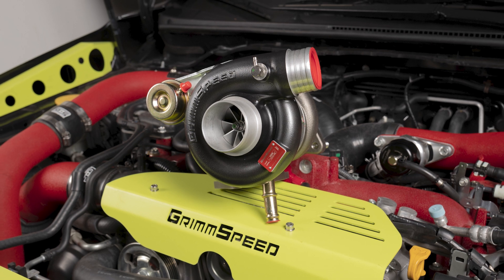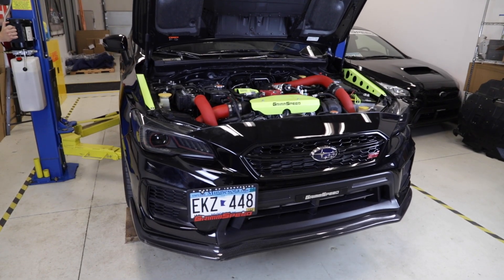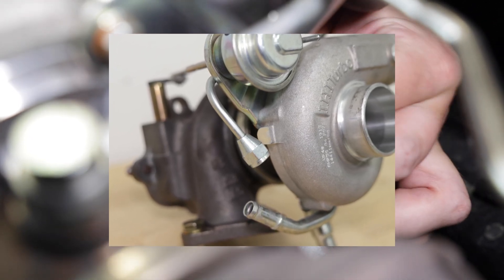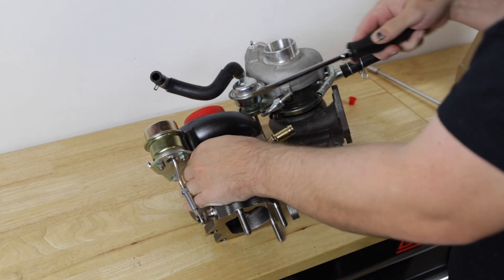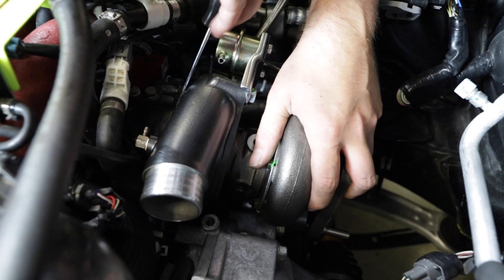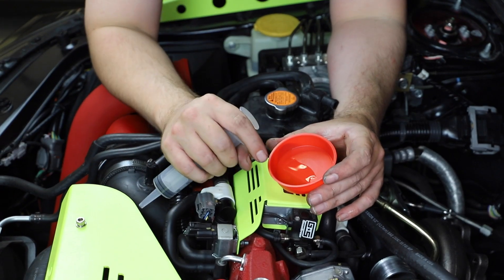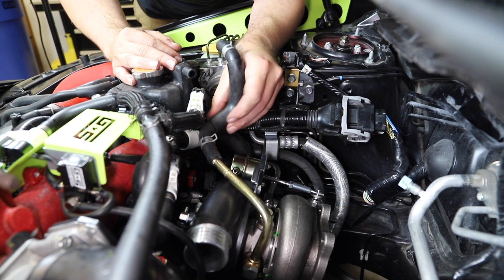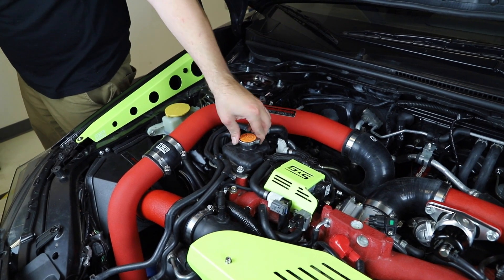GrimmSpeed Chase JB400/Overtake BB500 Turbo Install - Subaru EJ Engine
The GrimmSpeed Turbocharger Program started by recognizing a need in the market for a robust, quick-spooling and high-performing turbo. Design began from the ground up and took over 3 years of hard work, testing and development to introduce a product that we're proud to have carry The GrimmSpeed Name. The focus of this project was to offer a stock location OE replacement turbo, which when paired with GrimmSpeed supporting mods, allows enthusiasts to take full advantage of their EJ series turbo engine.

Both of our new turbocharger options feature state of the art proprietary compressors, turbines, CHRA's and wheel designs which maximize the power made on your EJ engine at two different price points. The overall design went through tedious gas flow test analysis, strenuous failure testing and engine pounding dyno/road testing, all to create the new standard for EJ engines: The GrimmSpeed Chase JB400 and Overtake BB500 Turbochargers!